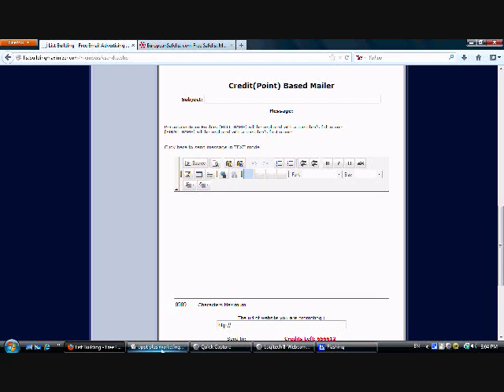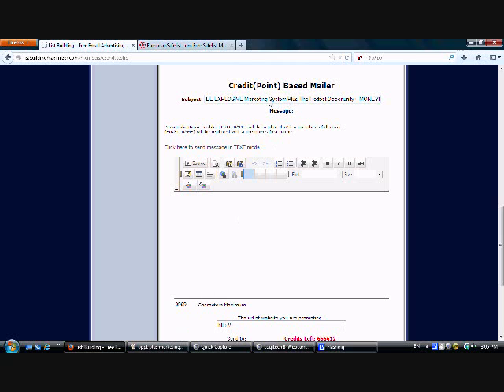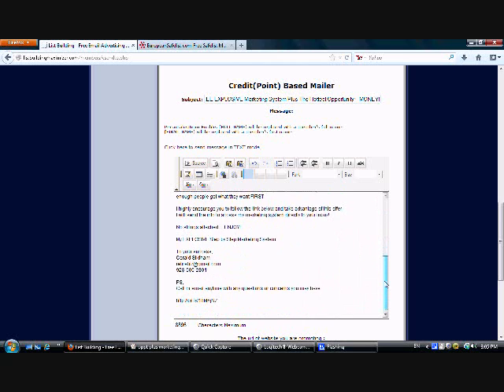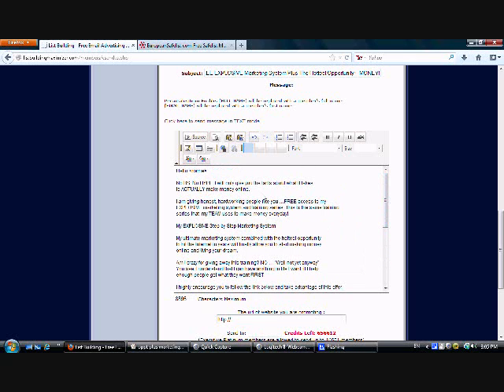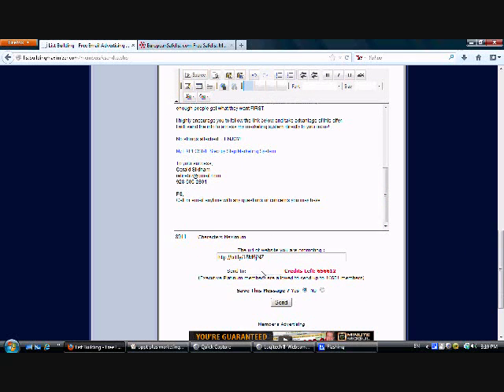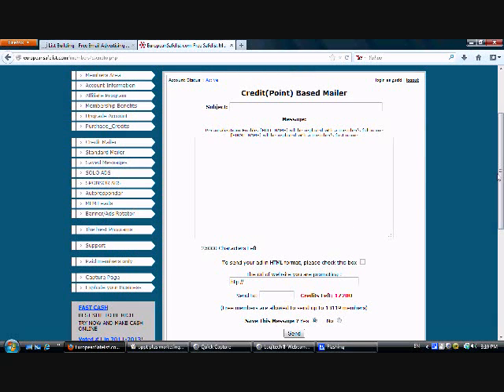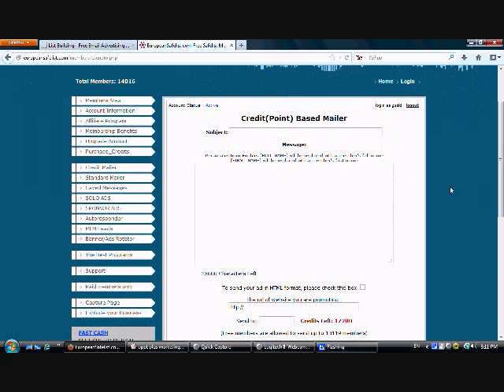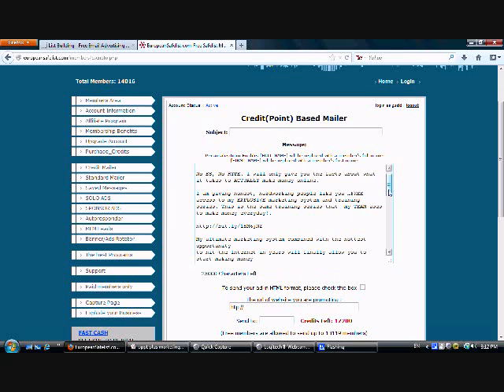Technique for increasing mailings conversions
to see all my ultimate cycler training modules click here.

Are you using safelist to build your Ultimate cycler Business?. Then, you need to watch this video and learn the one technique that can increase your click-thru rates by 15% to 30%